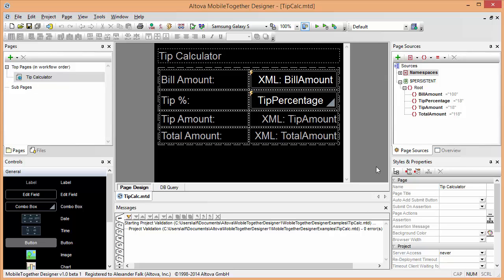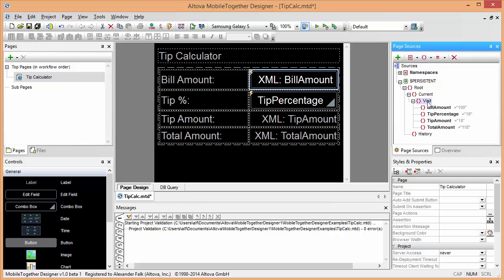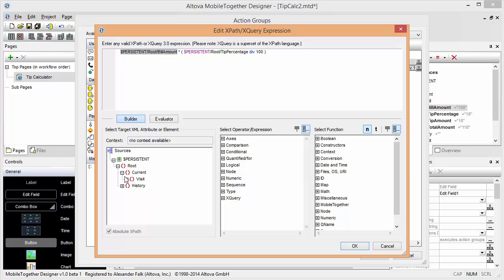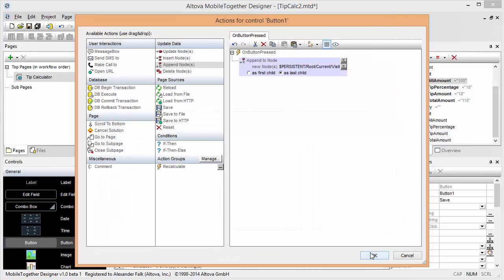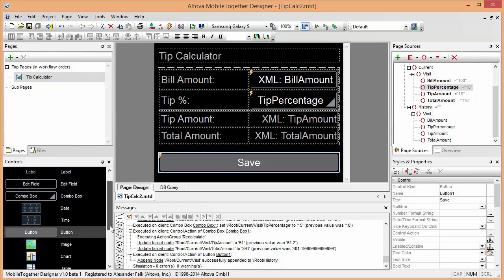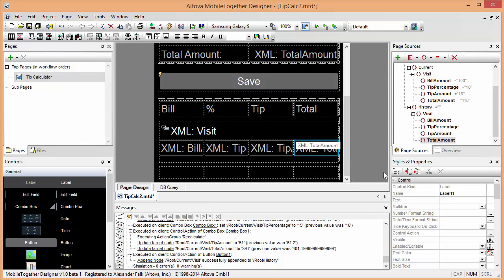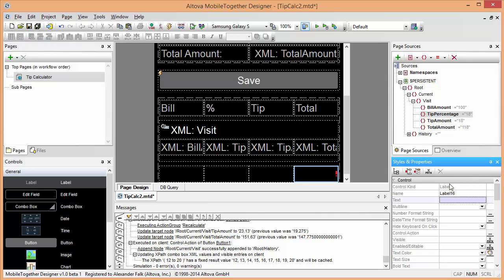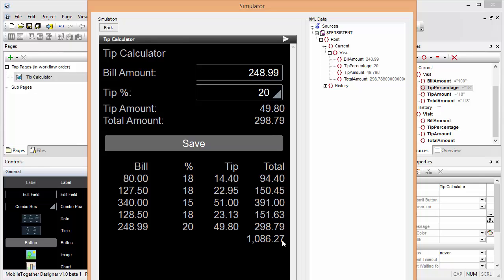Extending the Tip Calculator stand-alone mobile solution with MobileTogether Designer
In this short video we are extending the previously built stand-alone mobile solution for using MobileTogether Designer by adding the ability to save the data from each restaurant visit and show a table of all previous visits plus the total sum over all visits.

For more information and to try the free MobileTogether Designer, please